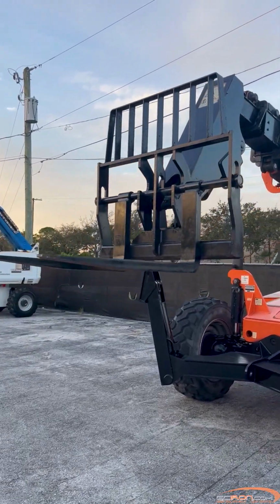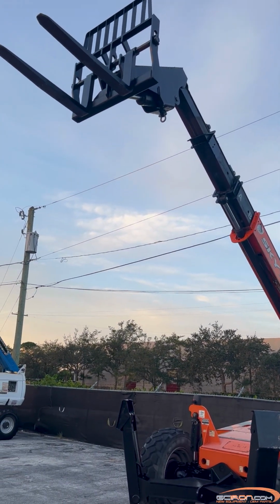Alternator Not Charging | JLG Telescopic Forklift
This tutorial shows you how to troubleshoot an alternator that is not charging on your JLG telescopic forklift

Comfort. Confidence. Serviceability. We wouldn't expect you to settle for anything less with JLG® telehandlers. The best-in-class cabs feature enhanced visibility, while a wide range of attachments allows for more versatility on the job site. Tier 4 Final engines are fuel-efficient with less environmental impact. And engine parts and other serviceable components are more easily accessible, so you can spend more time on the job and less time on routine maintenance.

Using genuine JLG parts is the best way to maintain the quality and value of your JLG aerial work platforms, such as scissor lifts, boom lifts, vertical lifts, and forklifts. Dealing directly with a JLG distributor, like GCIron.com is a great way to reduce downtime and future repair costs. These JLG replacement parts are designed to meet your machine's original specifications.

To keep you performing at your highest level, GCIron has made getting the parts you need faster and easier than ever. Using GCIronparts.com parts ordering system you have instant access to parts availability, schematics, and pricing.